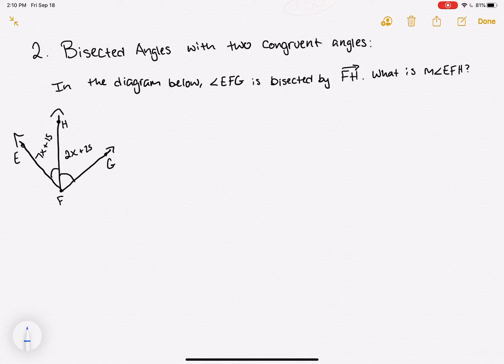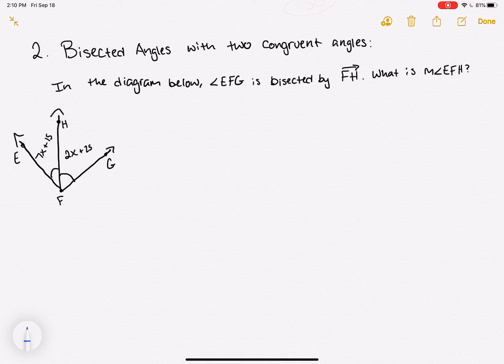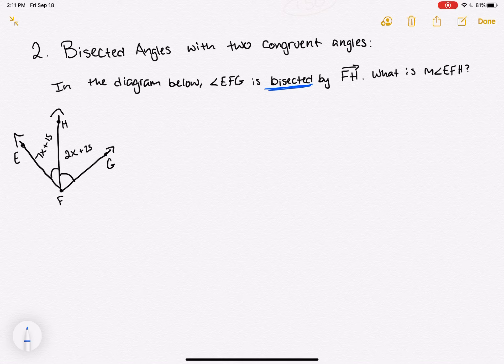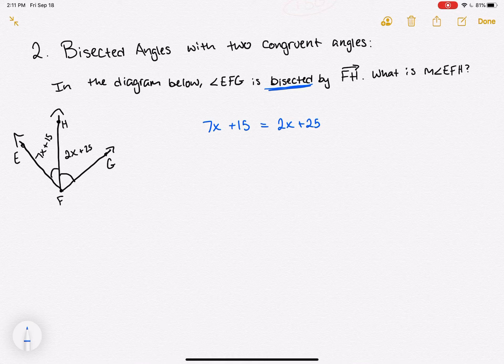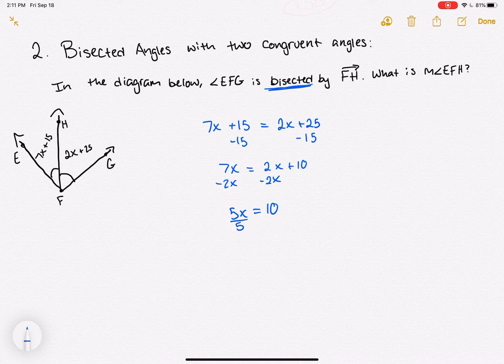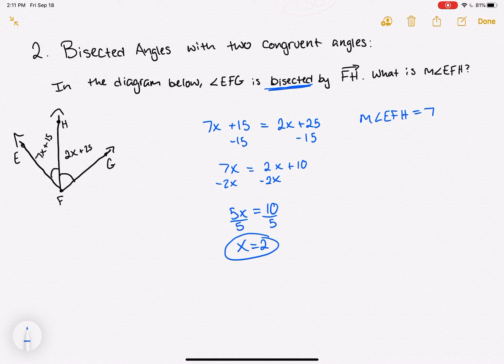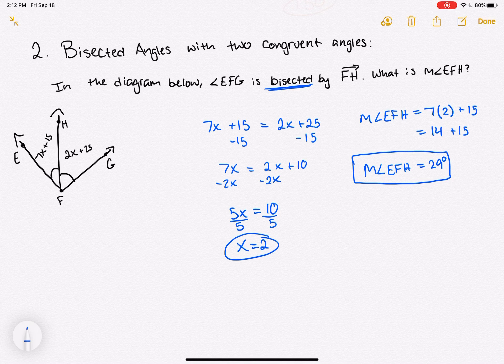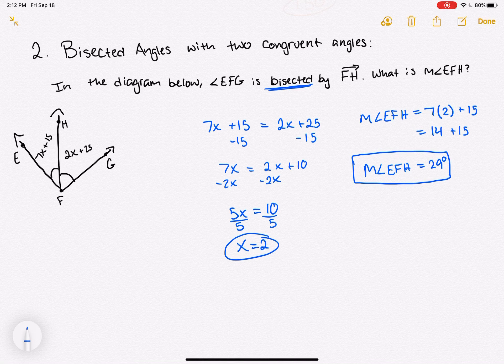Solving for Unknown Angle Measures: Bisected Angles